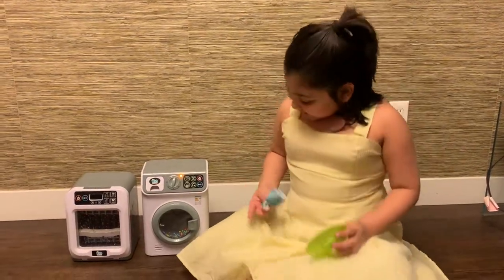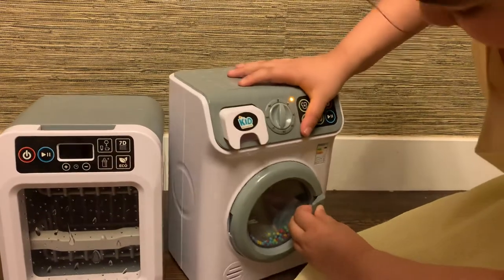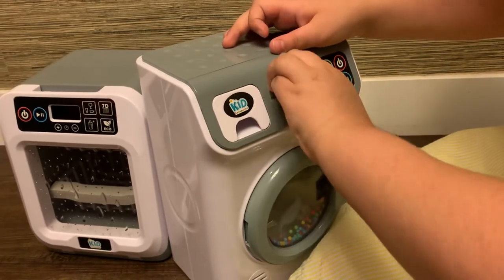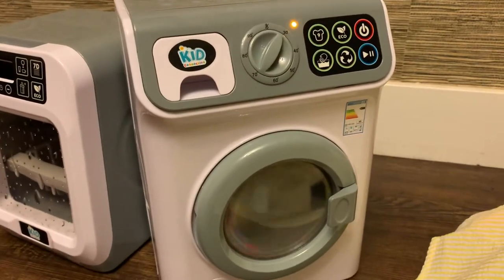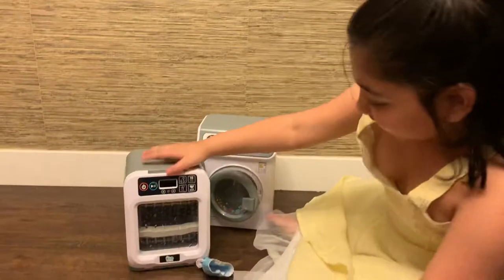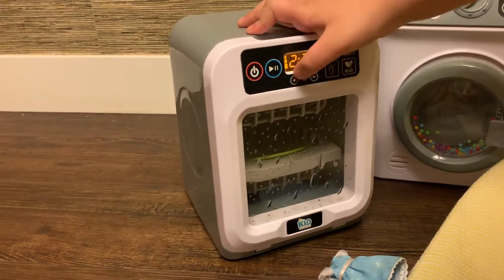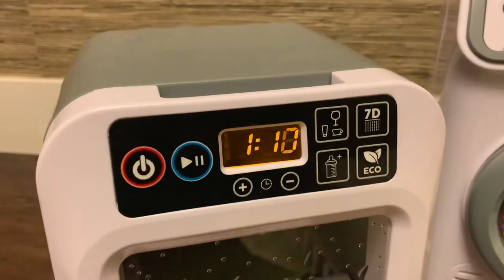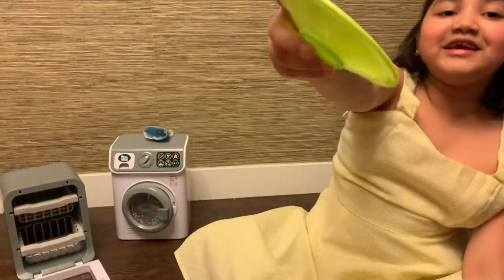Kid’s connection toy washer and dishwasher